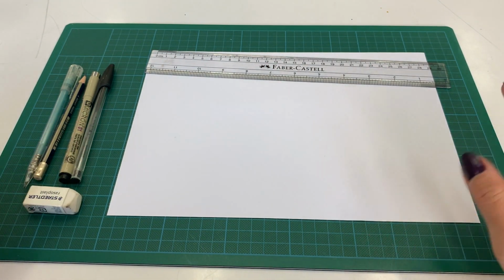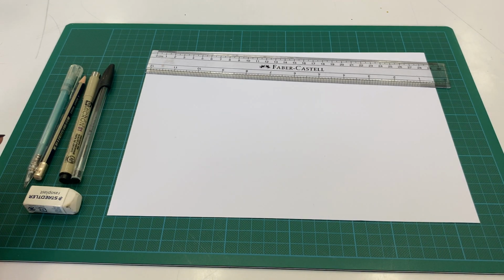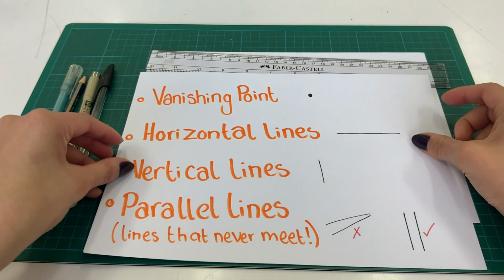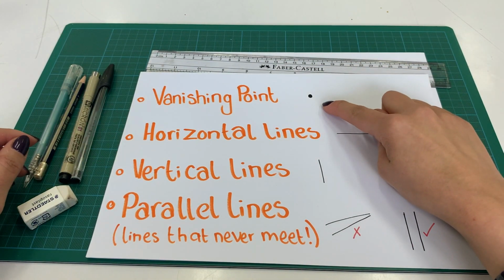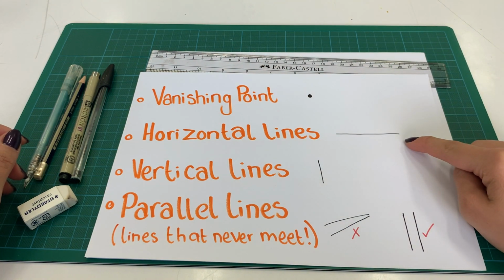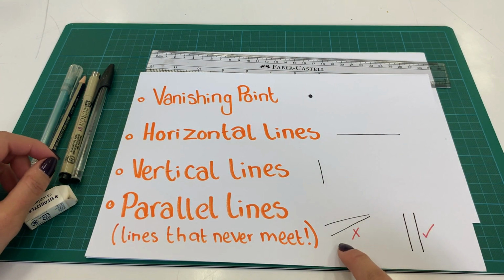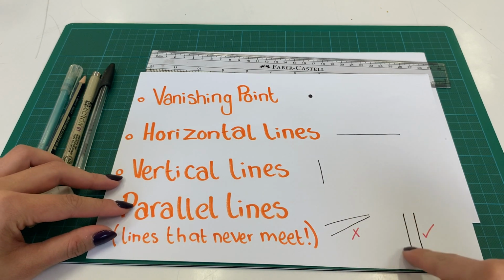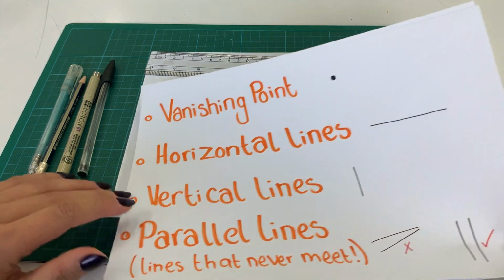ONE POINT PERSPECTIVE - PART 1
Learn the basics of one point perspective drawings!

Part 1 of 1 point perspective series.